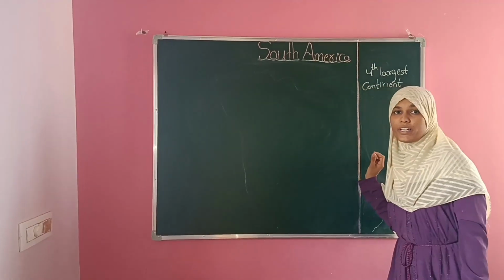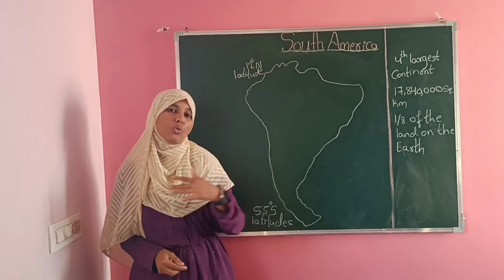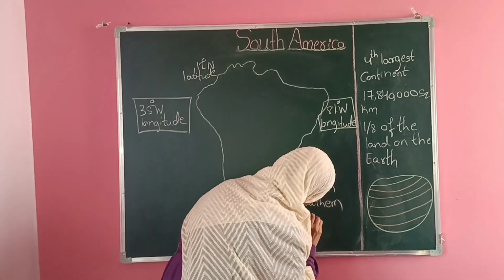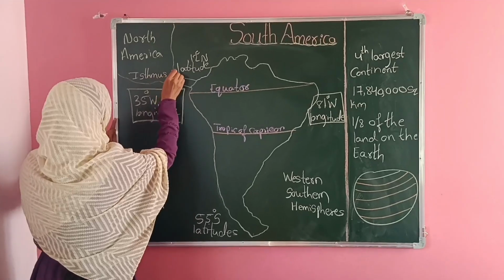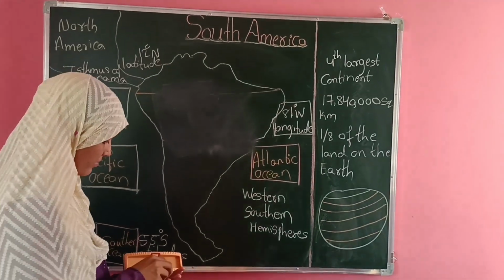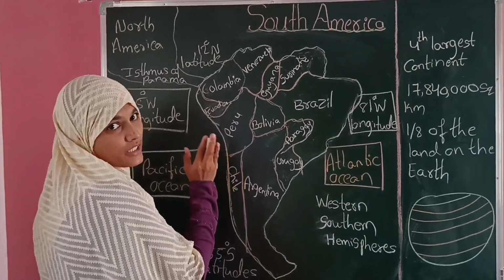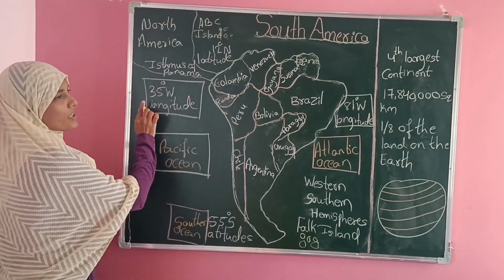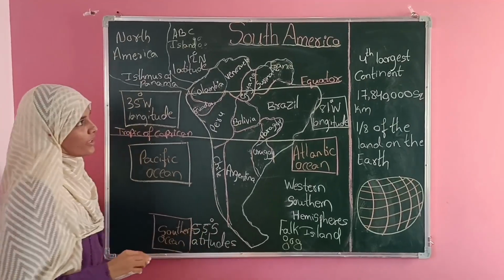South America (full coverage icse/ncert )suitable for Competitive Competitive exam